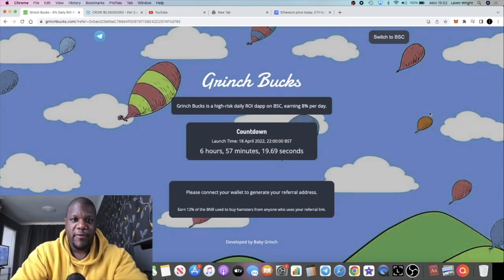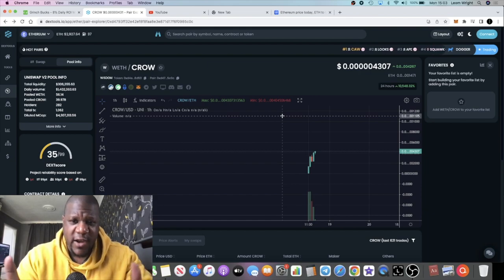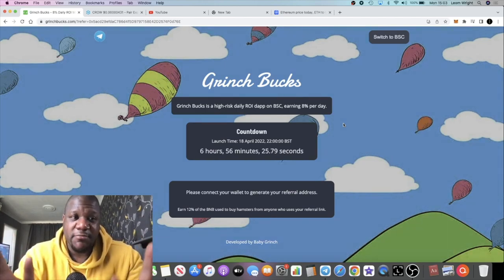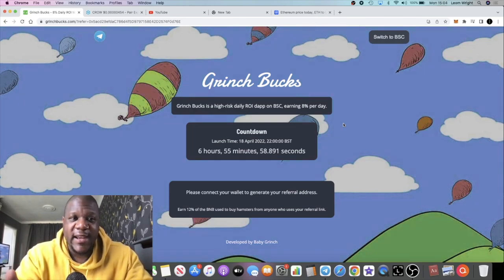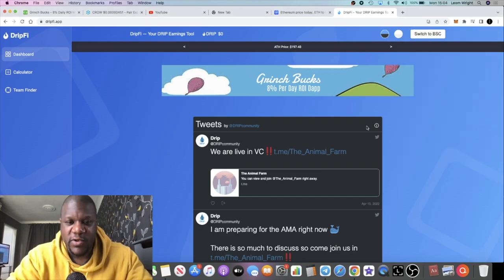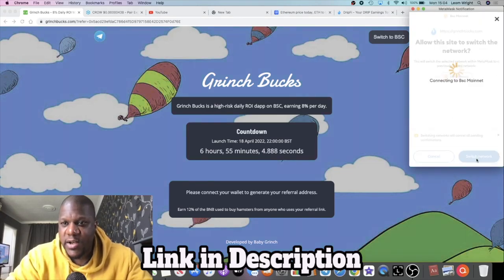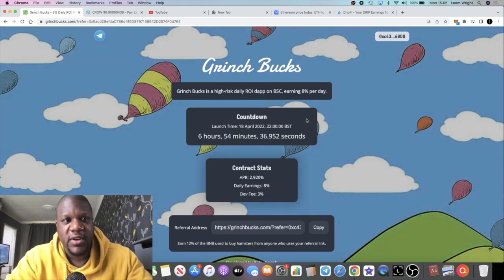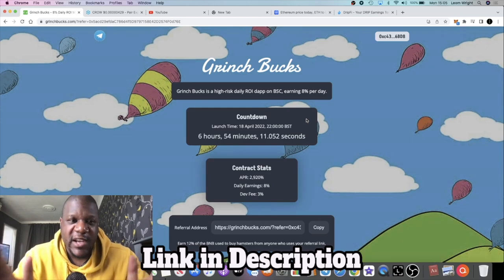Grinch Bucks 8% Miner By Drip Network Calculator Dev (THIS IS HUGE)!!